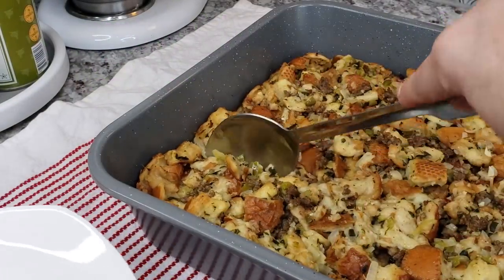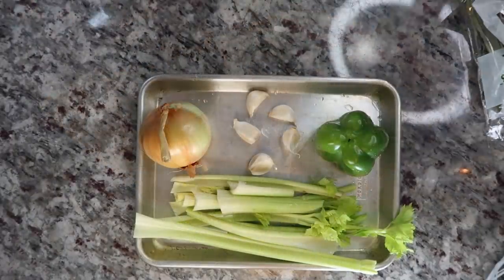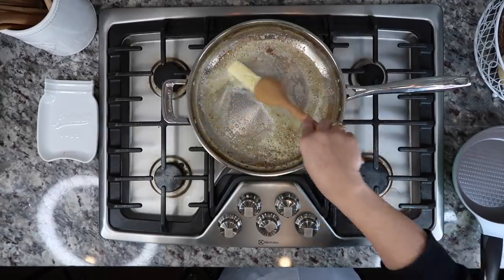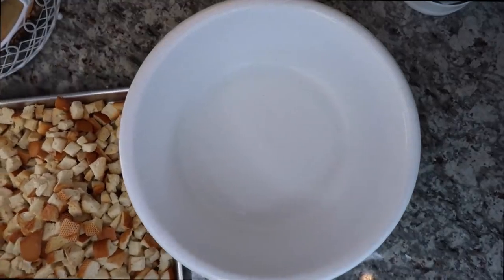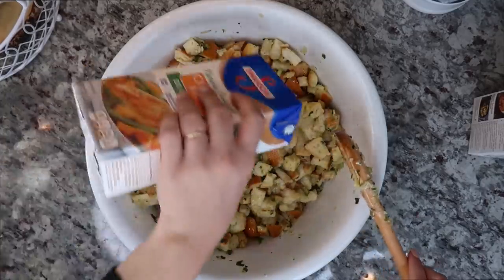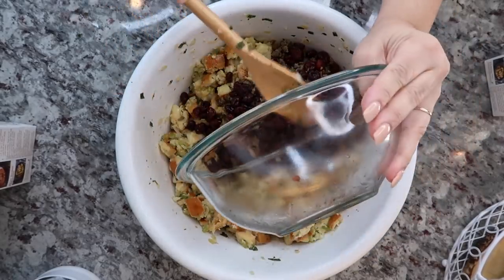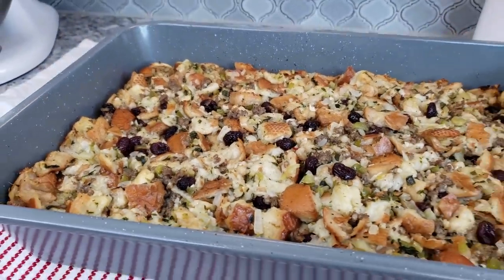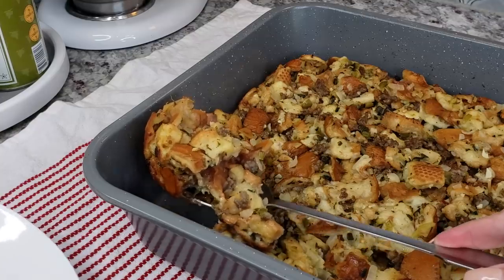Big Family Sized Herb Dressing Recipe | Sausage Herb Stuffing Recipe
This recipe is a delicious holiday favorite on my home. Sausage cranberry dressing or stuffing is a tasty holiday side perfect for your next family gathering.

INGREDIENTS
2 lbs cubed white bread (toasted)
6 celery sticks (diced)
1 medium bell pepper (diced)
1 large onion (diced)
5 cloves garlic (minced)
2 Tbsp fresh sage (chopped)
2 Tbsp fresh thyme leaves
2 Tbsp fresh parsley (chopped)
8 Tbsp unsalted butter
salt and pepper to taste
1 lb sage pan sausage (cooked)
8 oz dried cranberries (soaked in 1/2 cup water and 1/2 cup Calvados, then drained)
6 to 7 cups low sodium chicken broth (use preferred amount of broth)
2 large eggs
buttered 18 x12 x3 baking pan
Bake in a preheated oven at 350ºF / 176ºC for 1 hour covered
Uncover and continue to bake until top is golden brown and toasted

MUSIC
Places by Ulas Pakkan, Courtesy of Shutterstock, Inc.

Holiday Recipes
Easy Recipe For Stuffing
Sausage Cranberry Herb Dressing Recipe